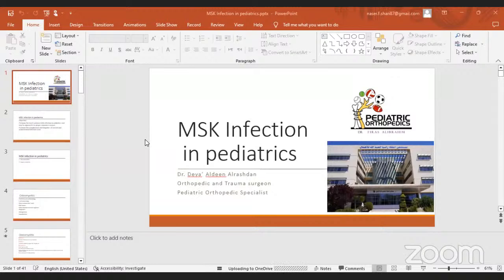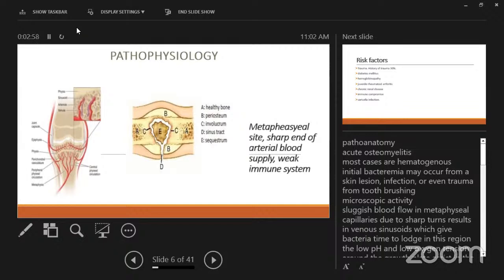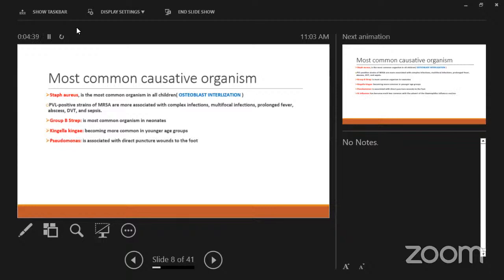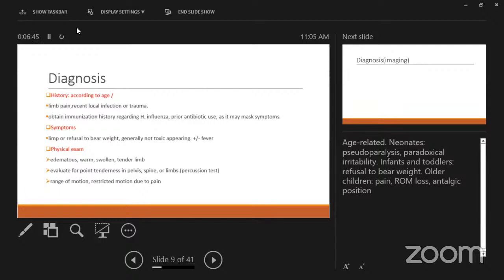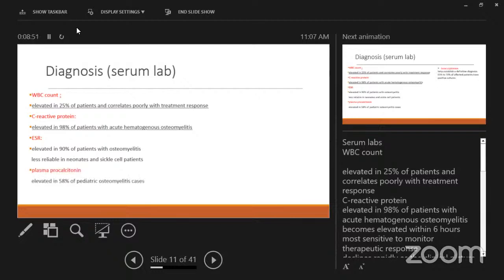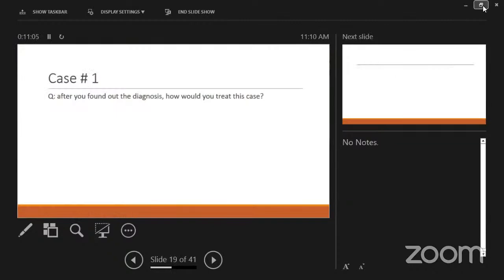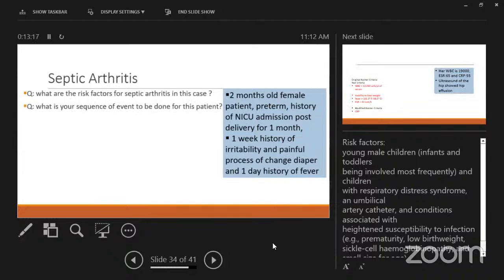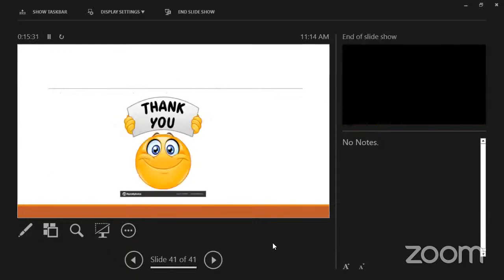Osteoarticualar infection ,diagnosis and management